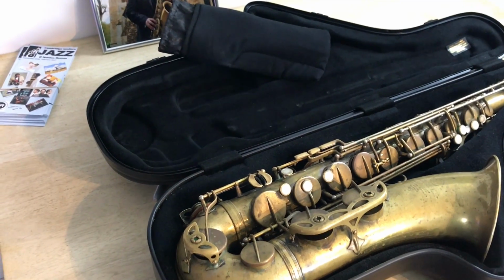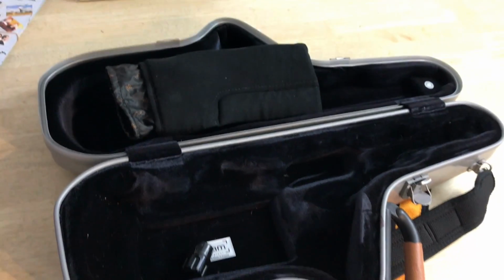SAX CASES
I GIVE YOU THE LOW DOWN ON MY SAX CASES Get FOUR FREE SAX LESSONS

Reeds
D’Addario Select Jazz Reeds

Vlog Equipment

Camera - Canon 60D and the amazing iPhone 7 Plus

Drone - DJ Phantom 3 Pro